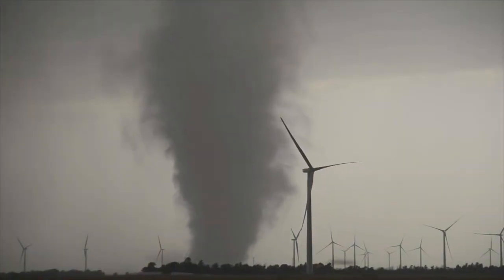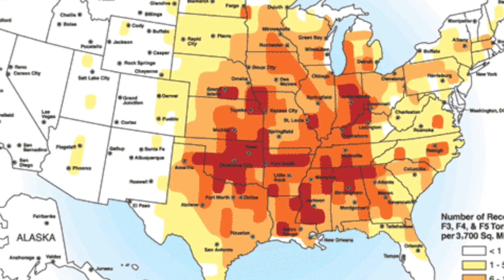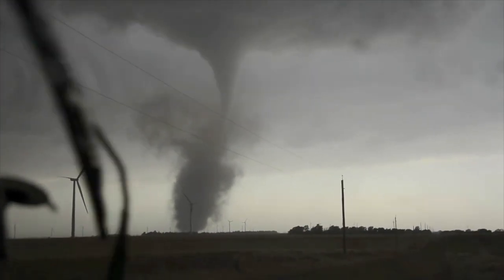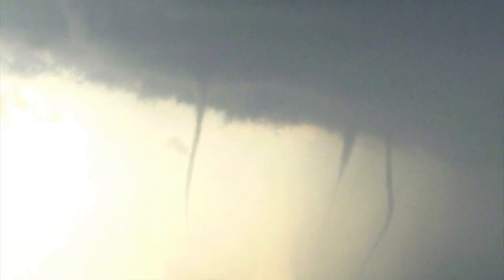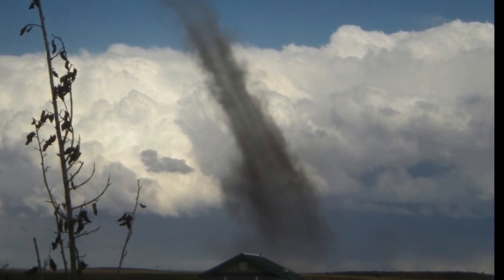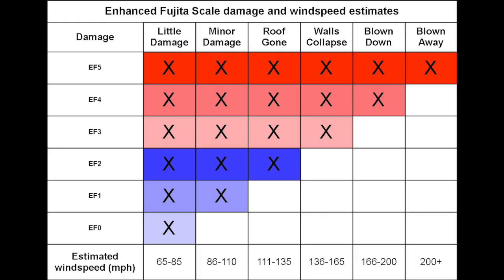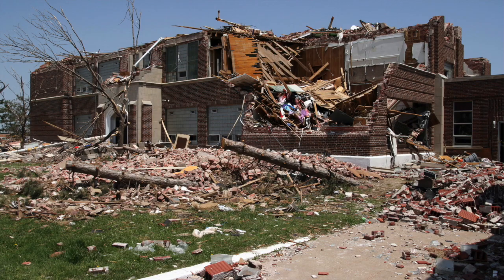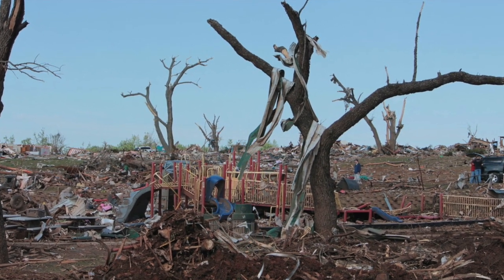Tornado Facts For Kids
Tornado facts for kids is the perfect video if you are trying to explain what a tornado is to a kid.

This is a great educational video for teachers who want to show something more entertaining to their students or a parent who really doesn't know how to explain what a tornado is to a young child.

Here are some facts that will be presented in this kid's video.

A tornado is a violent and destructive storm that can last anywhere from a few minutes to a few hours. Basically, powerful winds rotate in a funnel-shaped cloud around a central point.

The most violent tornadoes are capable of tremendous destruction with wind speeds of up to 300 mph. They can destroy large buildings, uproot trees and hurl vehicles hundreds of yards.

A tornado usually looks like a big, greenish-grey column of twisting air, like a thunder cloud being stretched downward. Some people think they look like giant elephant trunks. As long as the air is swirling around up in the sky, it’s not quite a tornado — it’s called a “funnel”. When the funnel touches the ground, then it’s a tornado!Tornadoes can form most anywhere, but most of the tornadoes in the United States occur in an area called Tornado Alley. Tornado Alley stretches from northern Texas to South Dakota and from Missouri to the Rocky Mountains. There are over a 1,000 tornadoes in the US every year.
Tornadoes usually come from thunderstorms. If warm, moist air from a place like the Gulf of Mexico meets cold, dry air from a place like Canada. When these two air masses meet, they create instability in the atmosphere. A change in wind direction and an increase in wind speed with increasing height creates an invisible, horizontal spinning effect in the lower atmosphere. Horizontal means side by side…like when you look at the ocean. You can see it stretched from one side to the next.
Rising air within the updraft tilts the rotating air from horizontal (side to side) to vertical (up and down).
Tornadoes come in different shapes and sizes. Some may appear as wide funnel-shaped clouds, others as thin rope-like swirls stretching from the ground to the sky.
tornadoes spin in different directions!
Tornadoes in the southern hemisphere usually rotate clockwise.
Tornadoes in the northern hemisphere usually rotate counterclockwise.